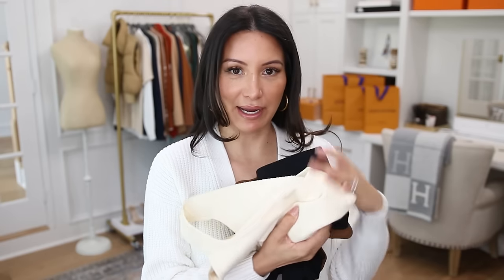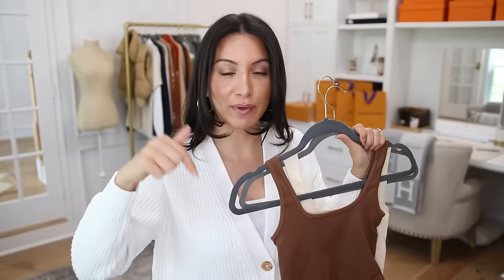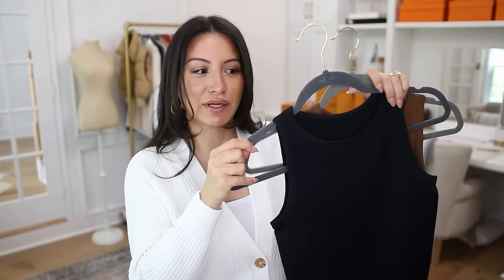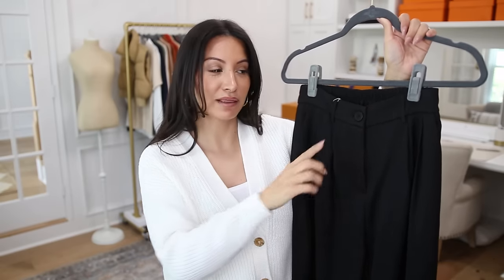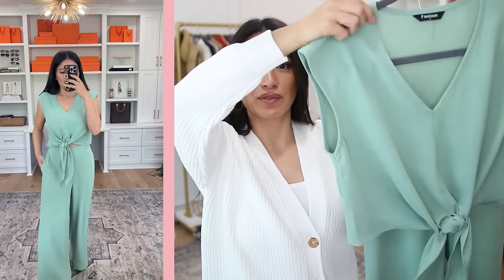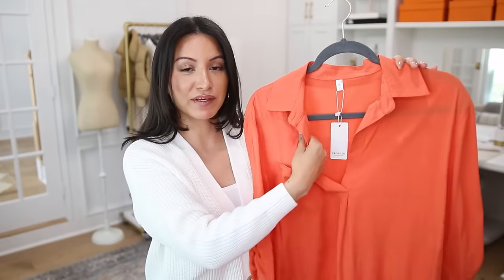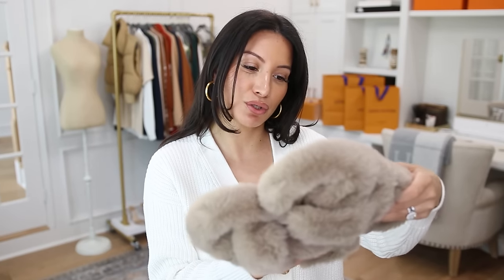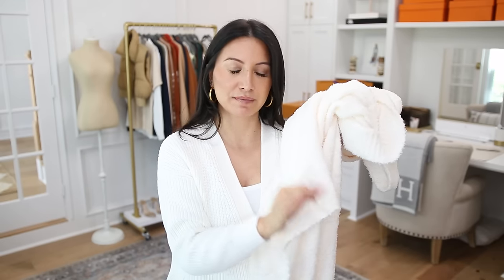AMAZON HAUL - Must have Summer pieces and Resort Wear *The softest house slippers* | LuxMommy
Amazon haul!! Everything is linked below!!👇🏼
Sports Bra set(small)
Tank top set(small)
Tank bodysuit set(small)
Racerback bodysuit set(small)
Dress set(small)
Bike shorts(small)
Dress pants(small)
Mesh Top(small)
Tie front - Two piece set(small)
Twist front - Two piece set(small)
Oversized top - Two piece set(small)

✨WHAT I AM WEARING:
Earrings(use LUXMOMMY15)